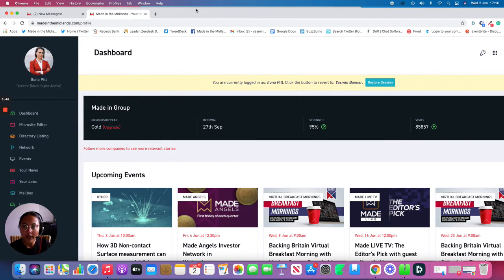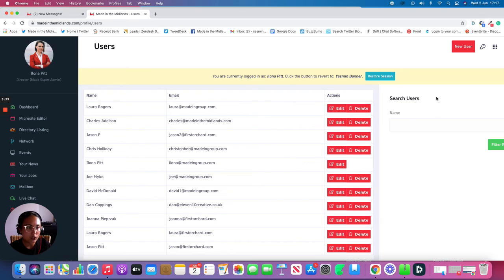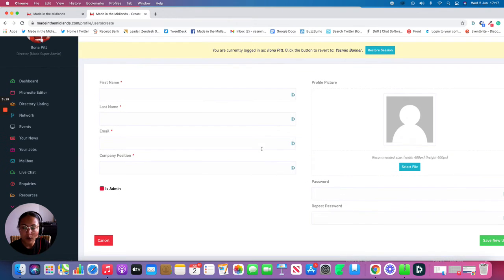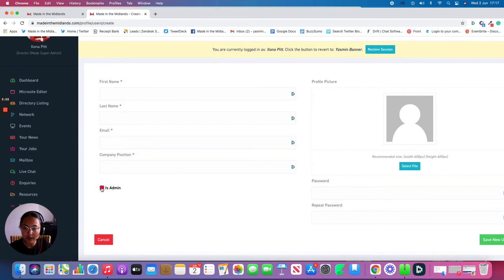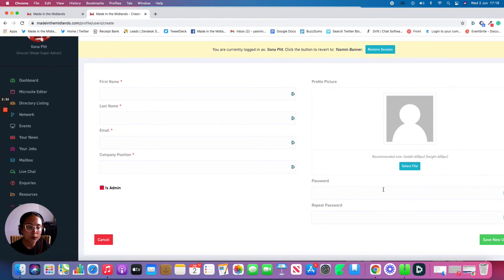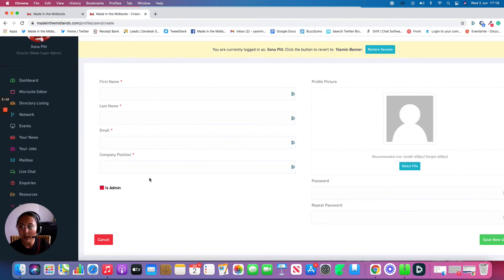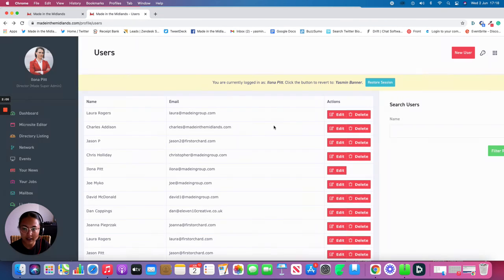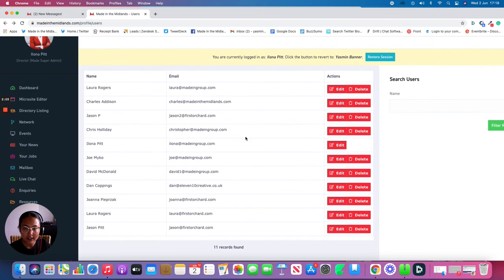How to Add Your Staff as Users to Your Made Microsite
Your microsite is a great tool to engage with Made in Group members and other UK industry professionals. To make sure you are utlising its benefits as much as possible, it is important to set your team up with logins to your microsite to operate the live chat function, keep news up to date and connect with potential prospects within the membership. Here’s how to add users to your microsite.

1. Login to your microsite, if you have forgotten your details you can reset your password here.
2. Click the down arrow at the button of your side bar on the left handside
Click Users
3. Click New User in the top right corner - add in all details and click Is Admin if you would like that employee to have the ability to edit your site
Remember to click save new user